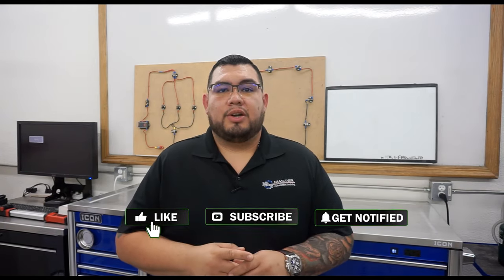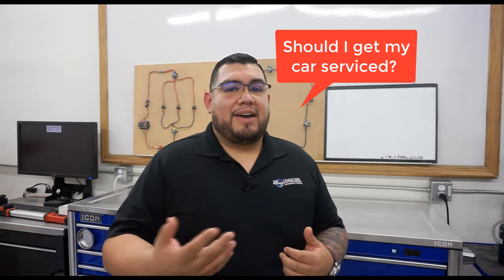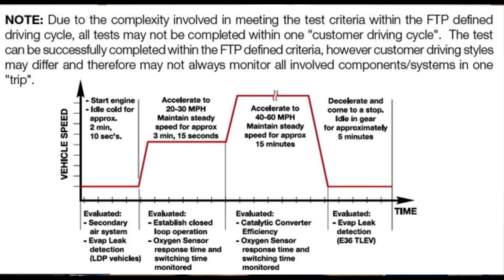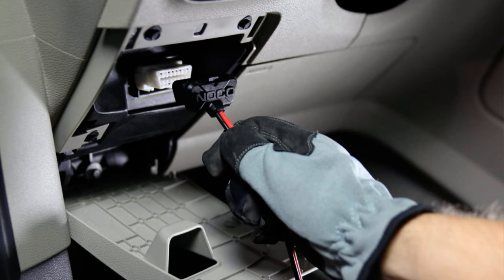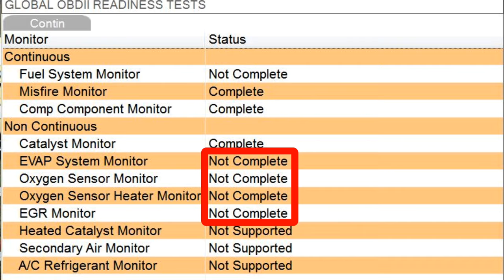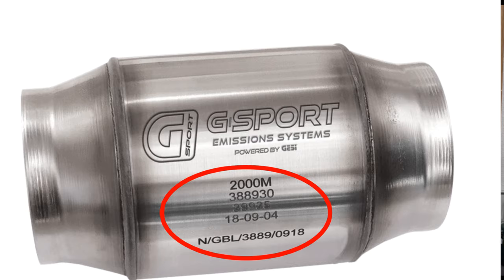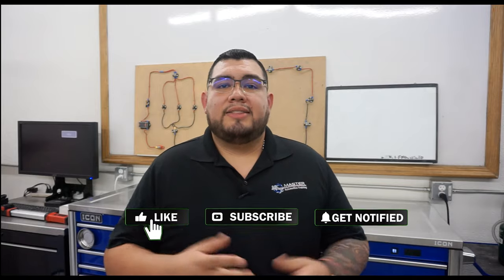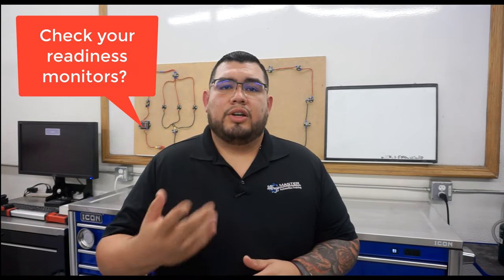4 Tricks to Use to Pass an Emissions Test Every time - [How to Pass an Emissions Test]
Is it that time of the year again. smog check time! Does knowing you need a smog check make you cringe?

Not to worry follow along as I show you the top 4 common smog check failures here in California.

I will also share with you tips on how to avoid having your car failed and simple things you can check and fix on your own before you head down to your local smog check station.

✅ Get your FREE Emission's eBook TODAY!

✅ OBD Scantool ➡️